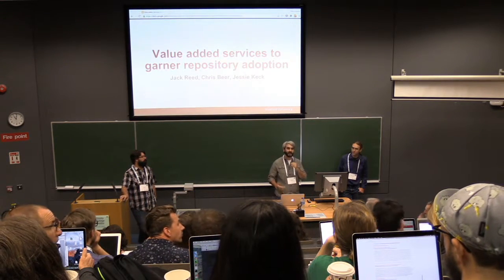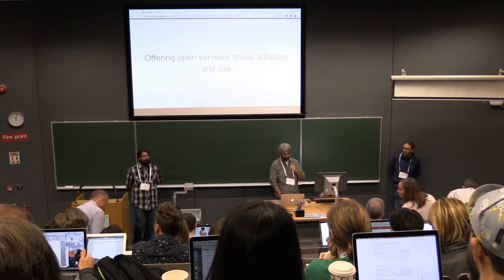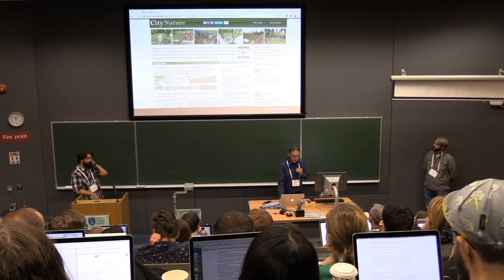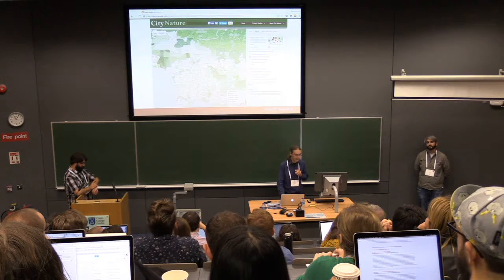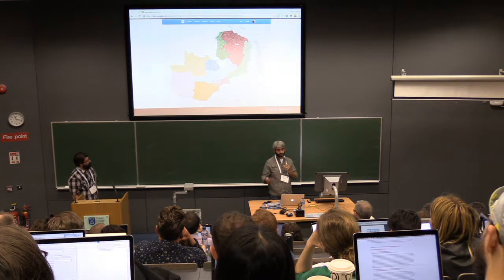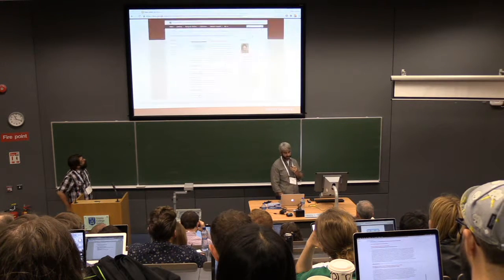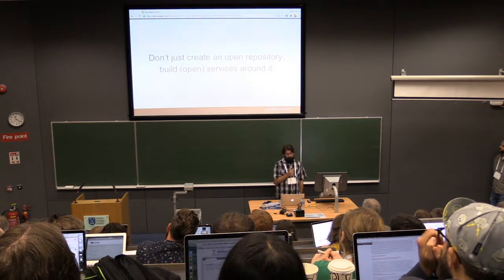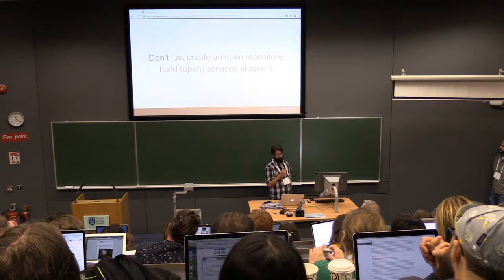Value added services to garner repository adoption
Jack Reed, Chris Beer, Jessie Keck present at Open Repositories 2016.